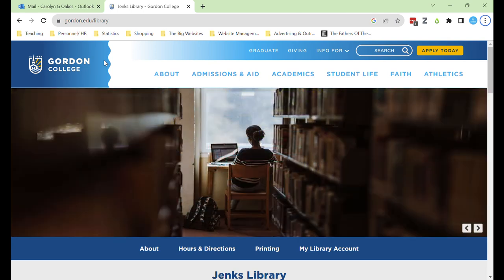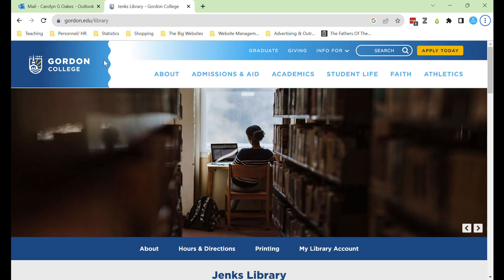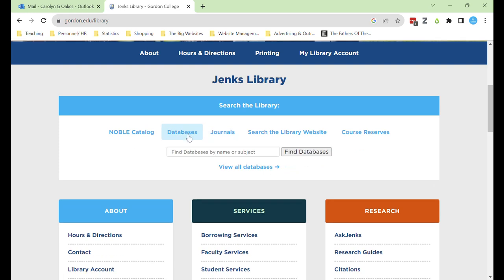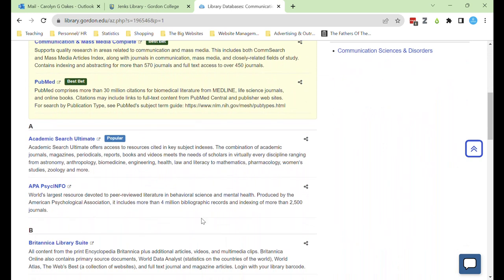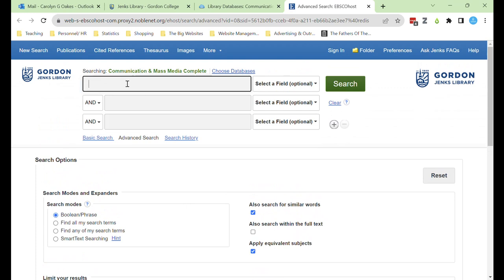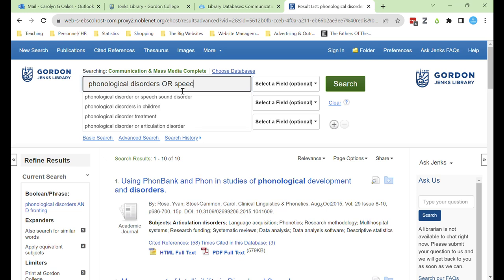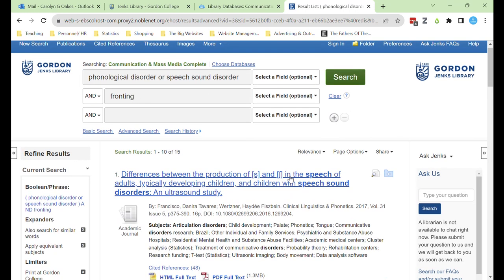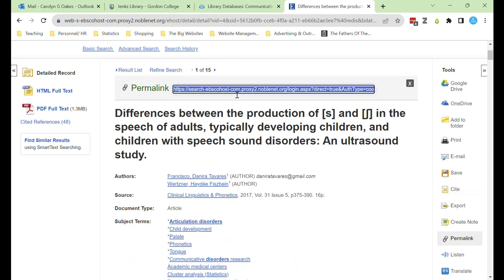1 CSD 325 Search Library Databases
Find scholarly and peer-reviewed sources quickly by using Jenks Library databases.